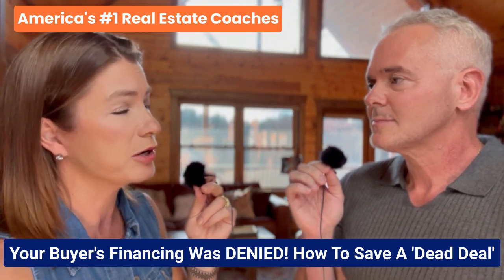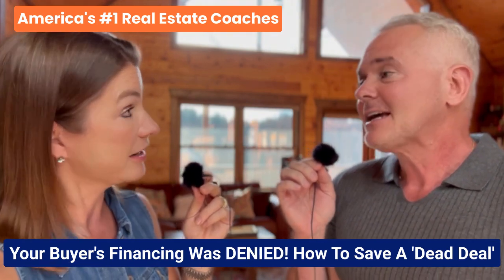Your Buyer's Financing Was DENIED! How To Save A 'Dead Deal'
Welcome back to America's #1 Daily Podcast, featuring America's #1 Real Estate Coaches and Top EXP Realty Sponsors in the World, Tim and Julie Harris.

IMPORTANT: Join #1 Real Estate Coaches Tim and Julie Harris's Premier Coaching now for FREE. Included is a DAILY Coaching Session with a HARRIS Certified Coach. Proven and tested lead generation, systems, and scripts designed for this market. Instant FREE Access Now: YES, Enroll Me NOW In Premier Coaching

Realtors: Stop letting your deals die.  Stop giving up so easily.  Deals go sideways for many reasons, and as such, there are many solutions to solving these issues.  Use this guide to get your transactions back to the closing table.  Don't. Give. Up.

Today's discussion?  Financing Denied! We will show you what to do about this, whether it's your buyer or the buyer on your listing.  If it hasn't happened to you yet, put this in your brain as 'what I need to know BEFORE I need to know it!'

Rest assured: We have closed thousands of transactions over our real estate career, and have coached thousands of coaching clients to meet or exceed their goals.

The following are tried and true solutions to deals dying due to financing issues!  We have done 100% of these solutions, and have coached clients to successfully do the same.

Secret:  Manage your mindset.  Get off the panic button and into action.  If the buyer still wants to buy and the seller wants to sell, you still have a deal.  Get to work to solve the problem.  Most deals DO have a solution!

Note:  If you have a backup offer, be sure you know the facts before you switch to that deal.  If you don't have a backup offer, get a 2-week extension so you have time to resolve the issues and still get to the closing table, then get to work.

Realtors Guide to Saving the Deal: When Financing Is Denied.

(4 Common problems and how to fix them).

Note:  Legally, a lender must give the reason a borrower is being denied their loan. Find out the specifics.  If the lender won't tell you, they MUST tell the buyer.

1.     Down Payment issue, and/or closing cost issue?

-If it's not enough, then how much does the lender require?

-Would changing the loan program change the requirement?

-Is it possible to use gift funds to make up the difference?

-Can the borrower cash out an investment account, 401k or other to build up the payment?

-Can the borrower get a co-signer and solve the problem?

-Is it because they're guaranteeing an appraisal gap?  Might the seller renegotiate?

-Seller to provide a second mortgage to create funds?  The seller can make interest on this loan, file it as a lien using the title company and require it to be paid off in a certain time frame.

-Can you raise the price by the deficit, and still have the home appraised? Have the seller contribute the overage to the buyer's closing costs, thus giving them more for their down payment.  The seller nets the same because the purchase price was raised.

-Seller to provide seller's financing or use a hard money lender, then the buyer refinances into a more conventional loan.

2.     Ratio issue?  What does this even mean?  Lenders require specific debt-to-income ratios in order to qualify a borrower for a mortgage loan.  They calculate the buyer's total expenses divided by gross income, which equals a ratio.  Housing-related expenses divided by gross income are an indicator of how much of someone's income they're spending on their house payment.  Typically, the total debt-to-income ratio should be 36% or less, and the total housing expense 28% or less.

If ratios are too high, this means the borrower has too much debt, creating too much cash flow going out the door and not enough toward their mortgage payment.

This has become more problematic because a) prices have gone up, b) ratio requirements haven't changed, and c) higher rates make for even higher payments.

How to fix high ratios? ASK THE LENDER which of these would work:

-Buyer pays off a credit card, student loan, or their car loan / etc.  (Could they borrow from a 401k to do this, or borrow from the bank of Mom and Dad to do this?) Does the loan have to be paid OFF or just paid DOWN?

-Would a different loan product have different ratio requirements?

-Would raising the downpayment fix the ratio issue?  How much more down payment?

-What if they got a co-signer?

3.     CREDIT SCORE Issue?  Again, find out specifically what the issue actually IS.  Deal-killing credit issues come in two forms:  Low score, and/or a specifically damaging item such as a tax lien or default that's too recent.  Find out what it is.

***Premier and Elite Coaching Clients:  You have The Ultimate Addendum.  It will save you from 99% of what we discussed today!***